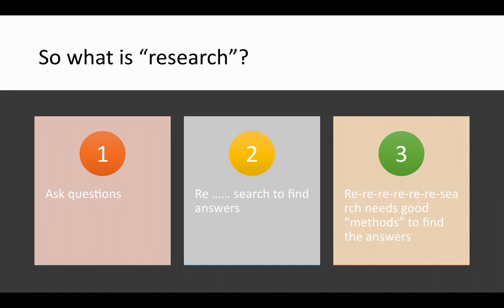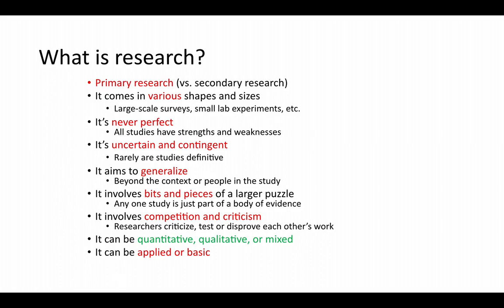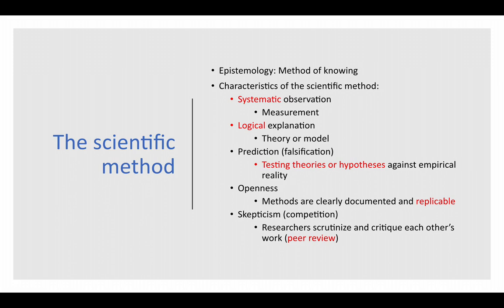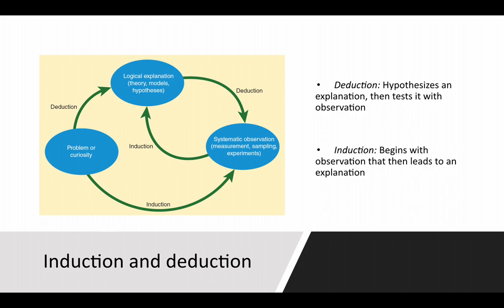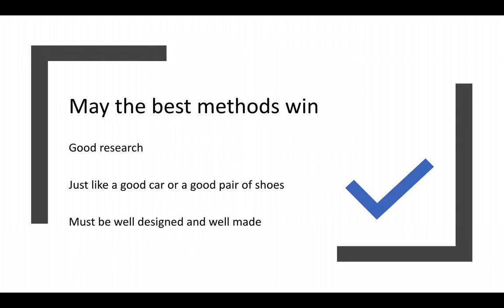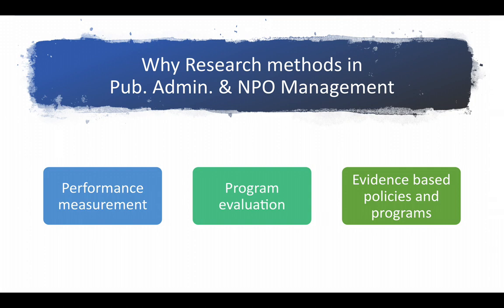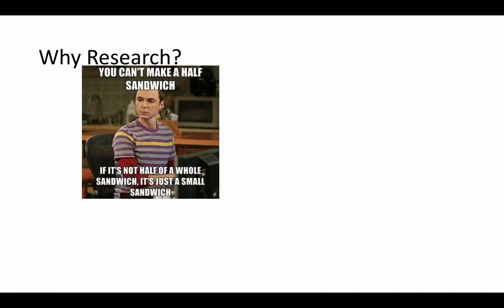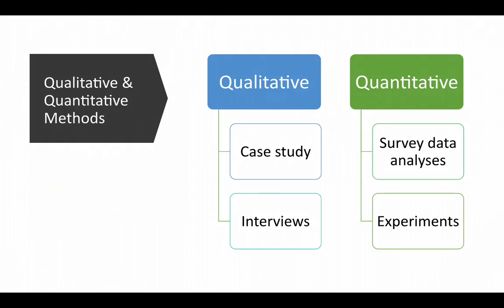Research- what, why, how research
what is research, why research is important, how can we conduct research